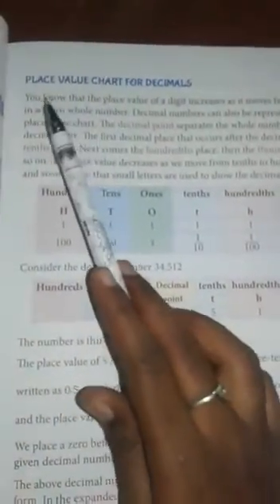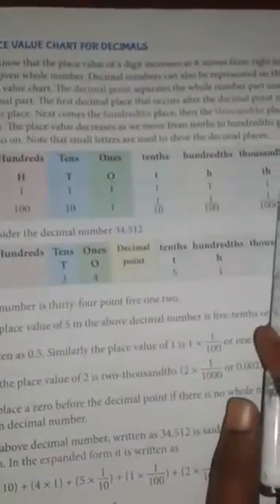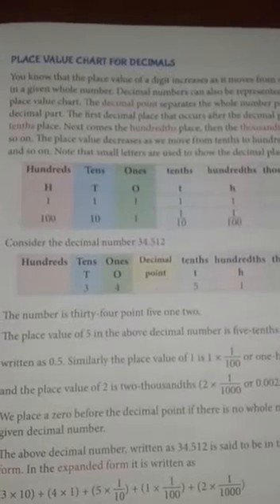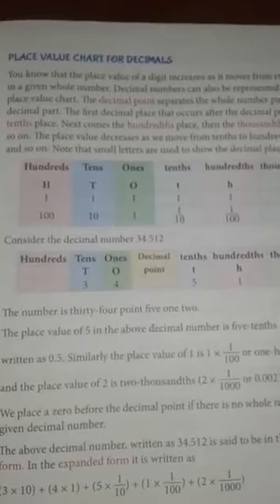V MATHS THURSDAY